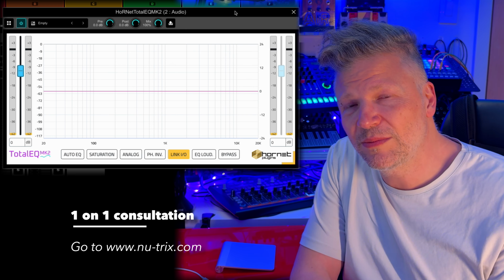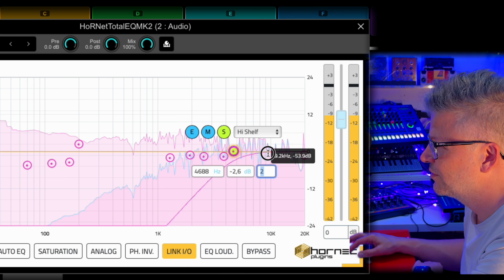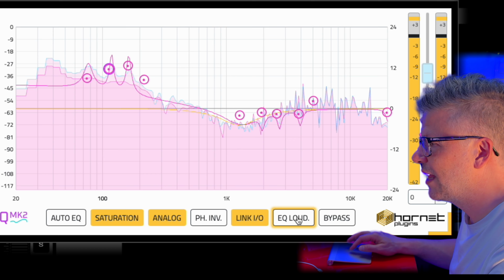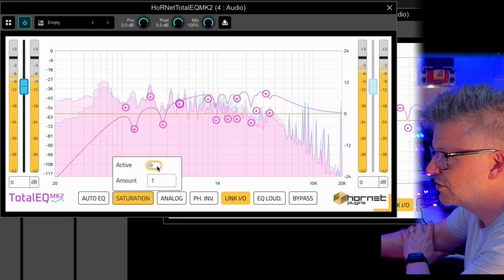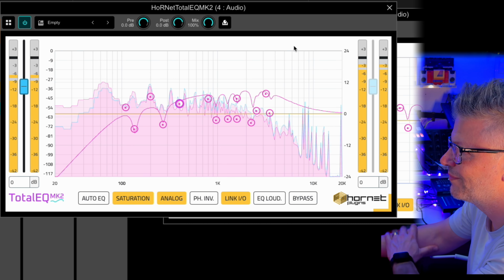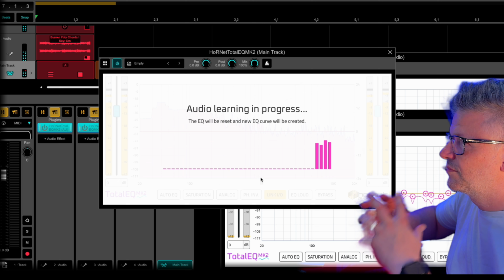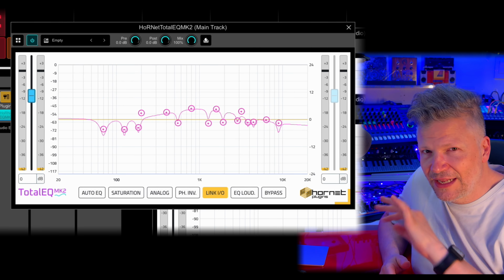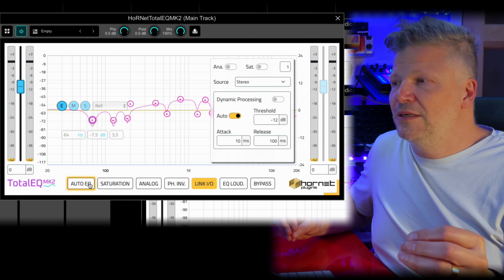Hornet latest TotalEQ MK2 - 36 EQ with auto-EQ feature (for desktop)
⁨@HoRNetWeb⁩   TotalEQ MKII - Mega EQ with auto-EQ and more for desktop
Join me as I explore the TotalEQ Mark 2 plugin from Hornet Plugins, a tool designed to help musicians like us achieve a better mix more efficiently. In this video, I dive into the features of the plugin, including its AutoEQ function, which offers quick and effective sound adjustments. I'll share my thoughts on how it performs when applied to individual tracks versus a full mix, and discuss the potential benefits of having preset options. Whether you're looking to enhance your sound with minimal effort or seeking to understand the intricacies of mixing, this video provides insights and tips for getting the most out of your audio projects.